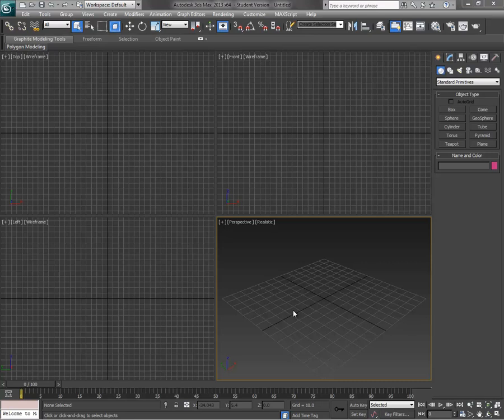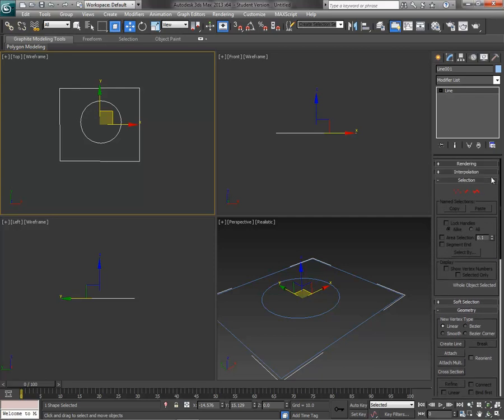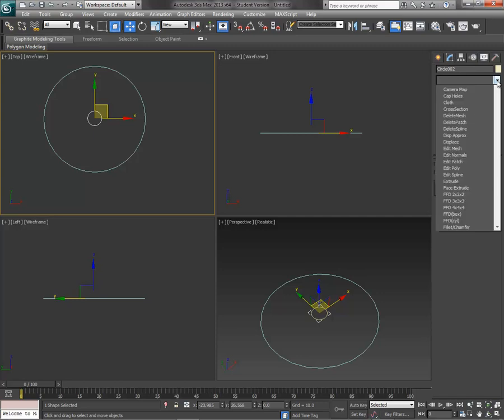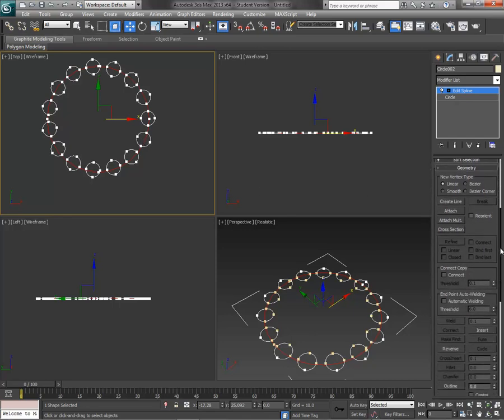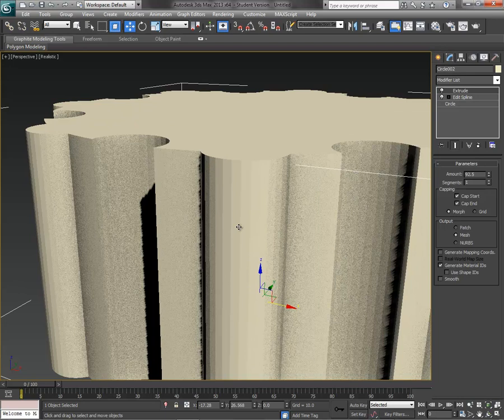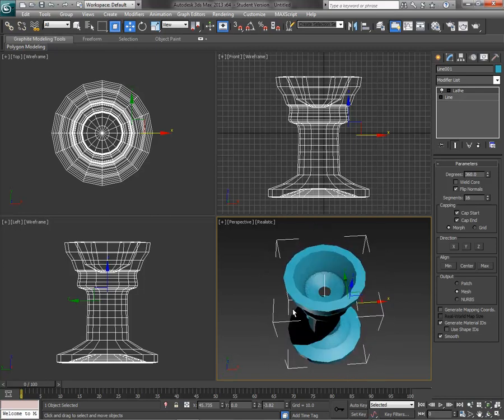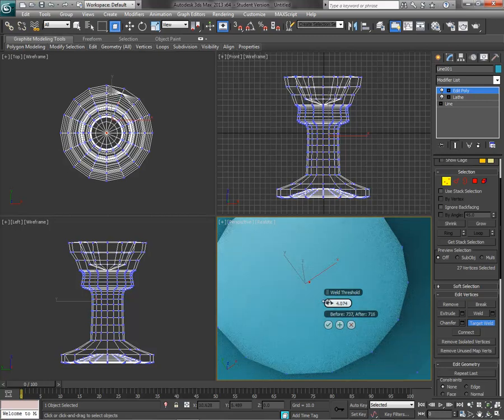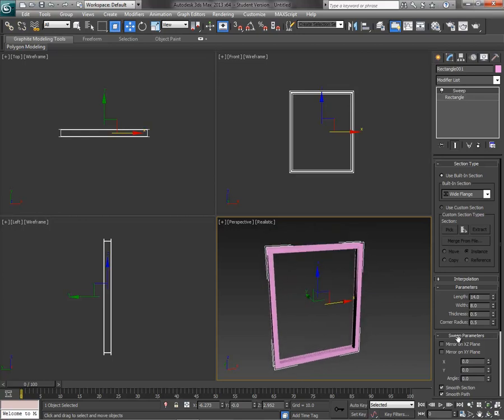3DS Max 4 - Modeling 3 Part A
Creating organic shapes using splines and sub division surfaces in 3DS Max.